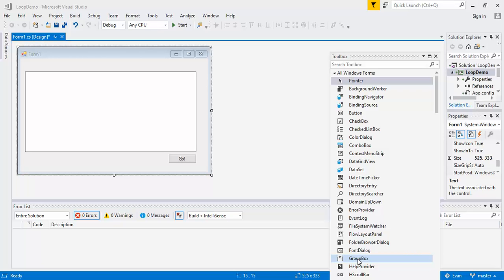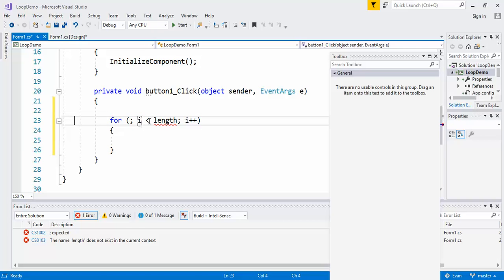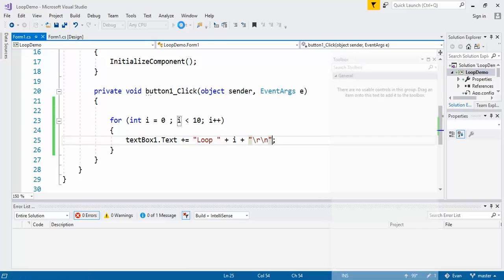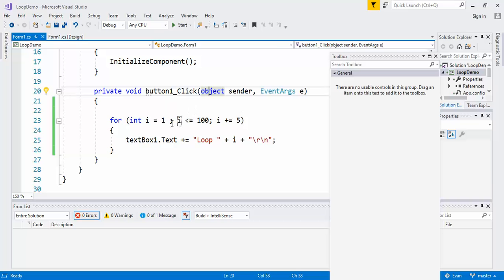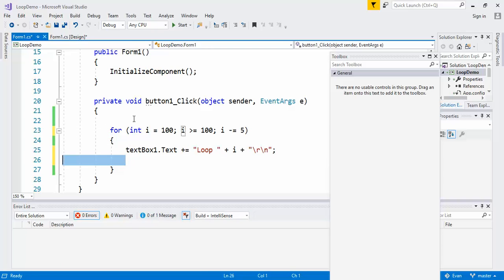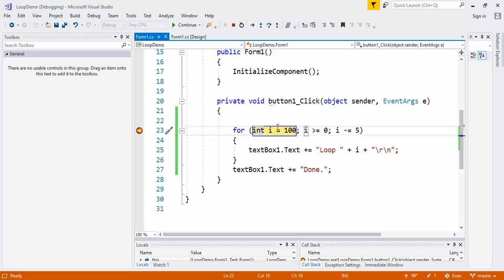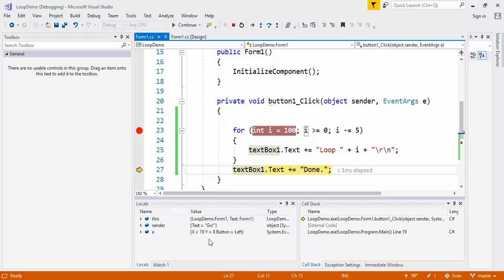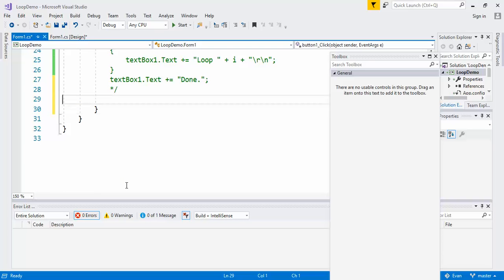C# Loop Demo